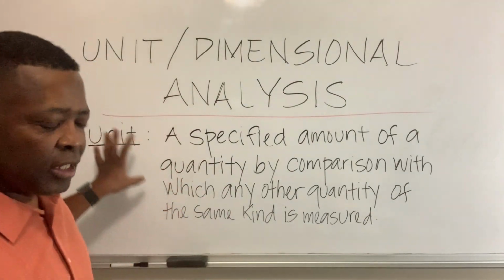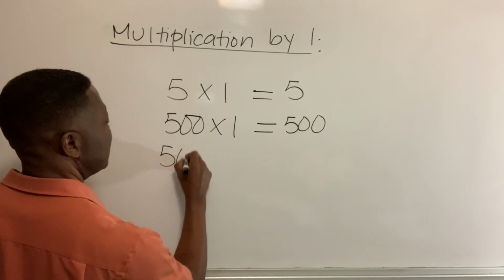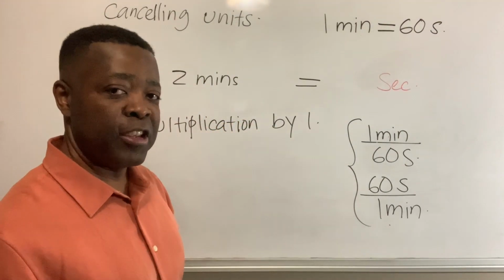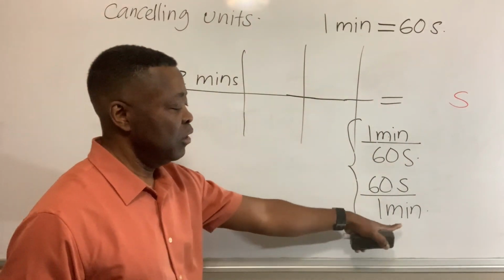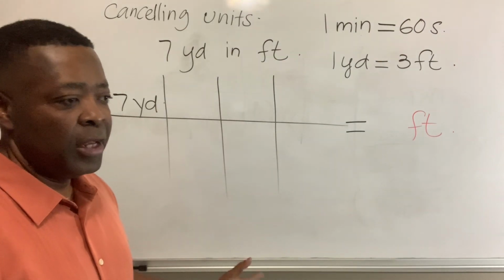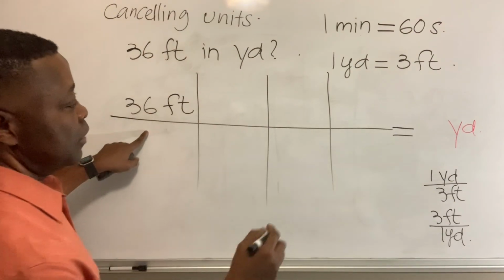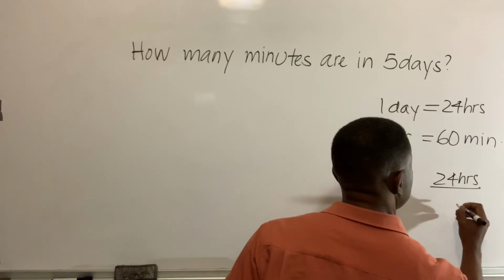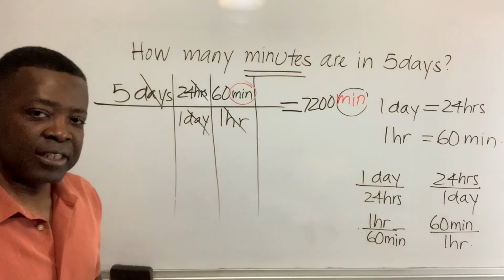Med Calc Basics: UNIT ANALYSIS --- Ace ANY Med Calc Exam!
In this episode, Jude goes into detail about a fundamental aspect of Med Calc as a whole: Unit Analysis.
Key Points:
What is Unit Analysis? -- 2:18
Principles:
Multiplication by 1 5:00
Cancelling Units 11:06
Final Application 11:50
Example Problems:
Yards to Feet 14:15
Feet to Yards 17:37
**Days to Minutes 19:49
Conclusion 25:48

If you're new to the channel, welcome to Numbers Made Incredibly Easy! On this channel, created by Jude Montilus, we'll be exploring a number of topics for all demographics with the goal of making math Incredibly Easy!